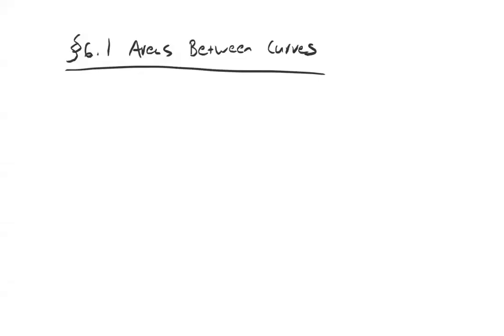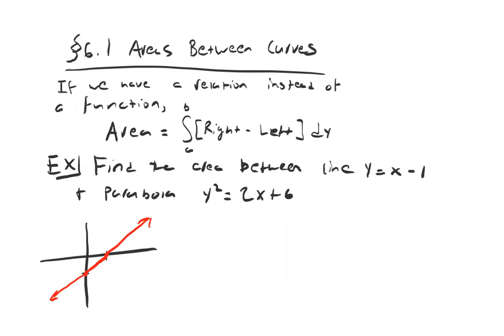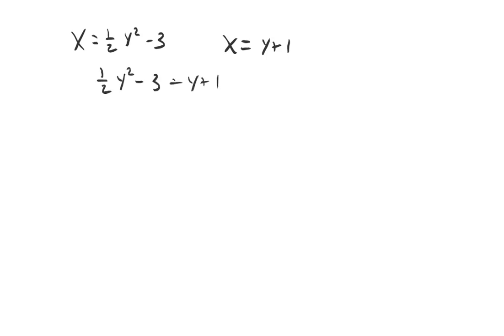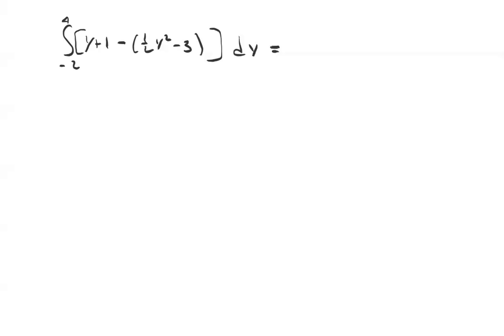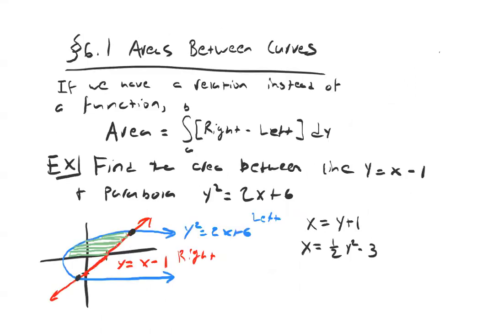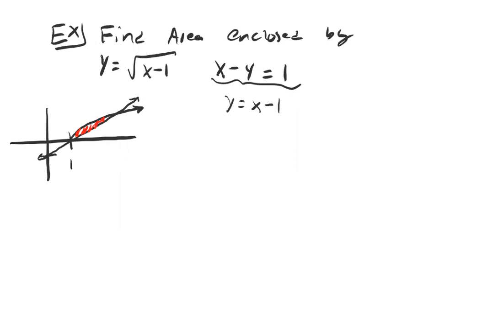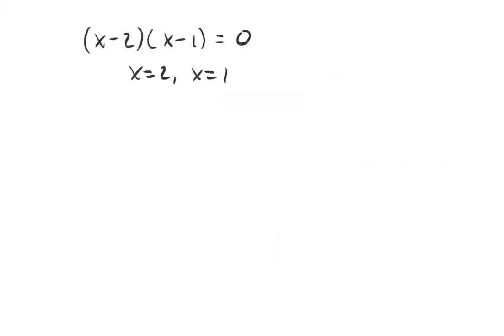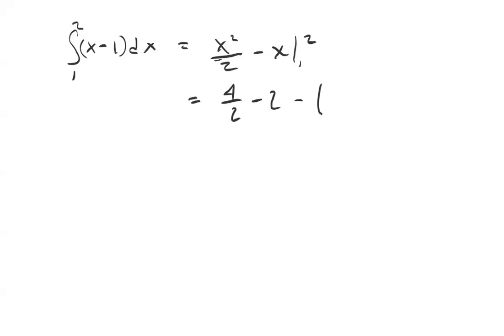Section 6.1 Part 2